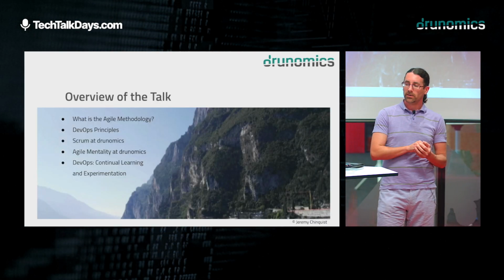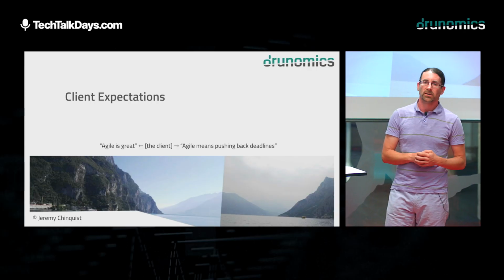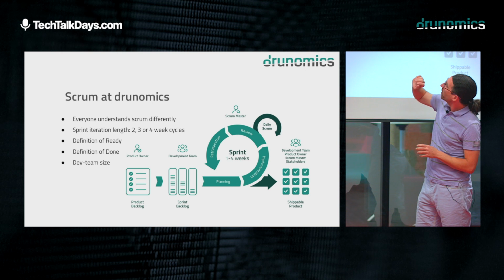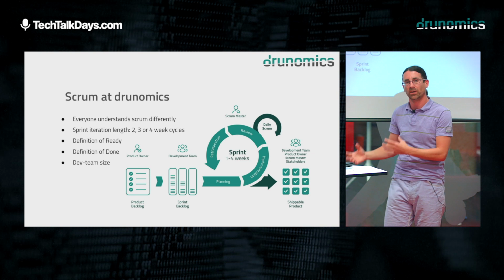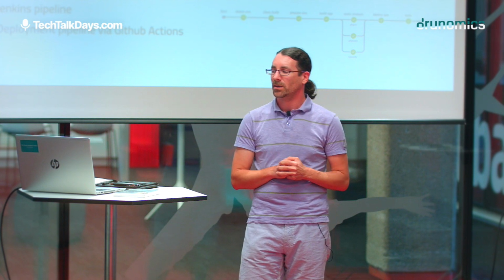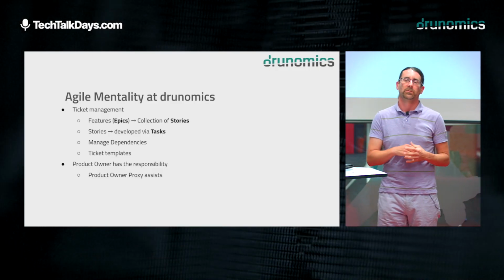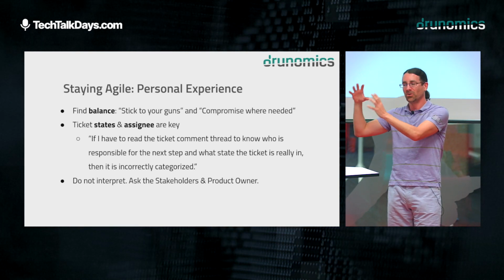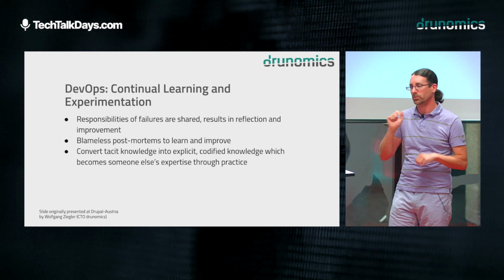Agile Development at drunomics – Jeremy Chinquist @TechTalk Days 2023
Jeremy Chinquist von drunomics spricht in seinem TechTalk über die Grundgedanken der agilen Entwicklungsmethode, welche beim Developer Team im Unternehmen zum Einsatz kommt.